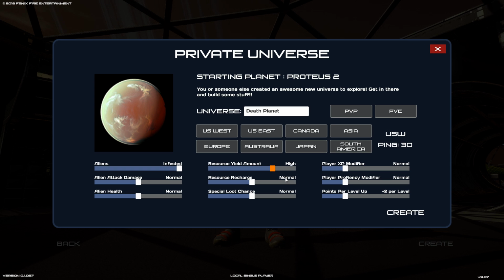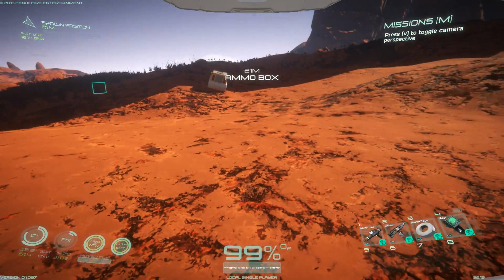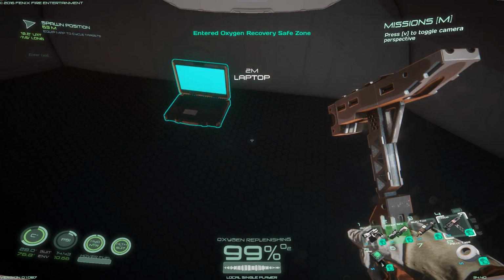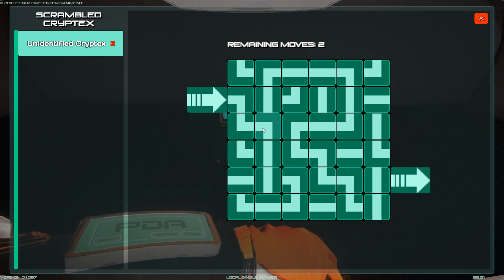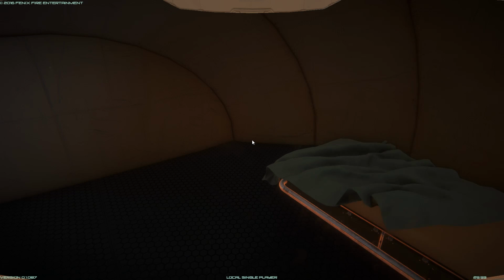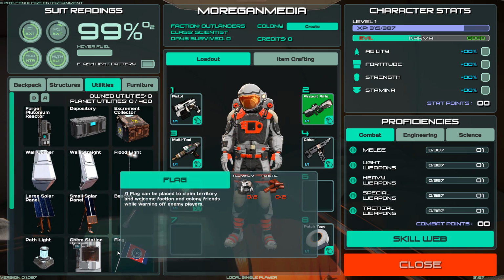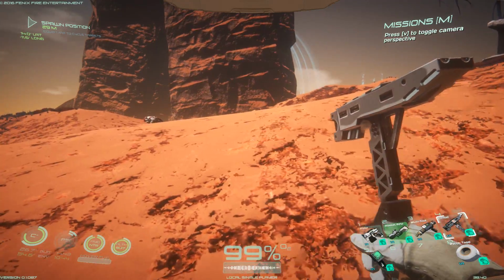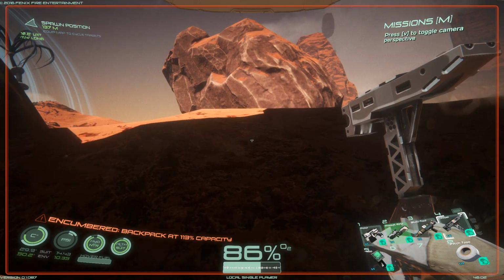Let's Play: Osiris: New Dawn Part 3 - A New Life!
Welcome to Osiris: New Dawn

Find me!